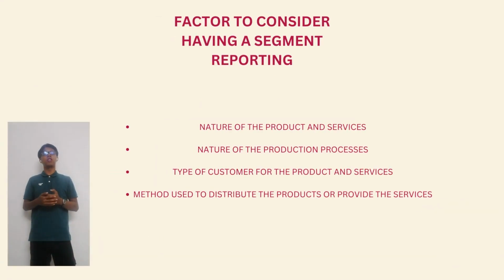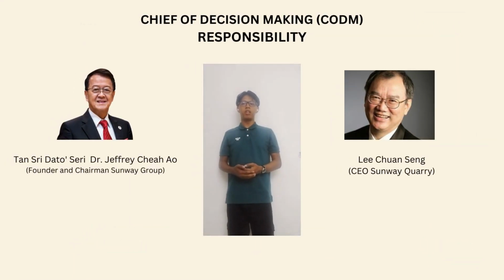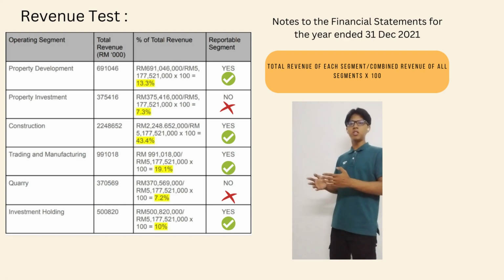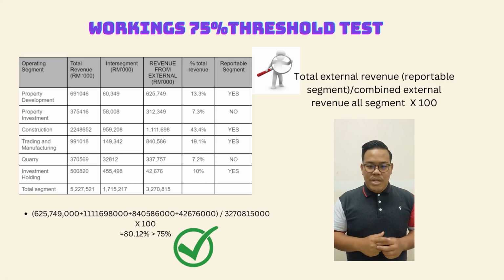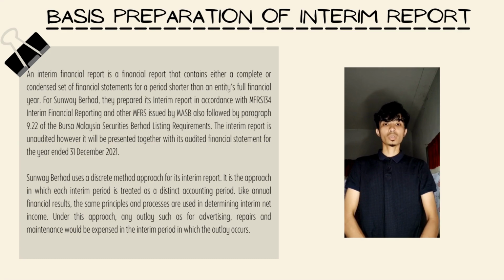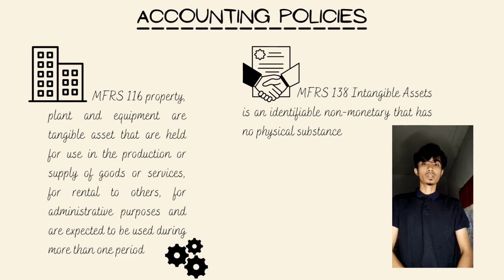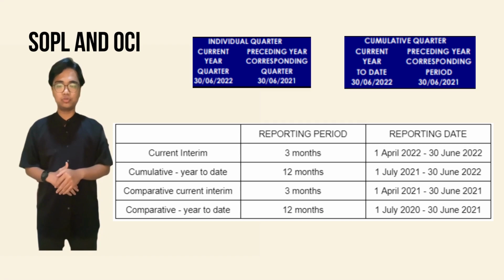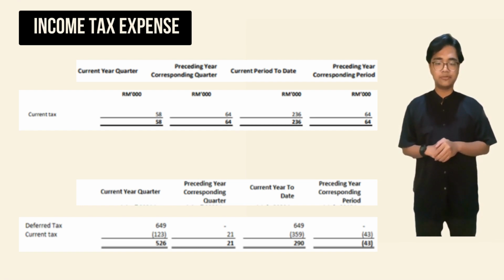FAR570 VIDEO PRESENTATION : REPORTING SEGMENT (MFRS8) & INTERIM REPORTING (MFRS134)